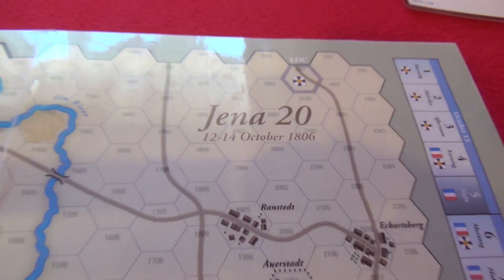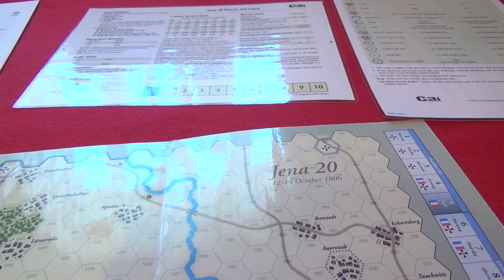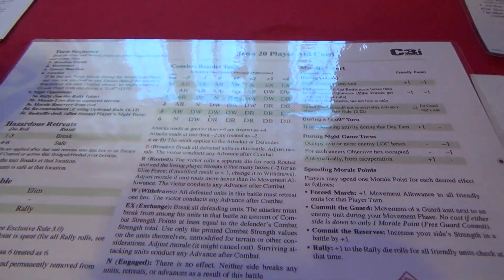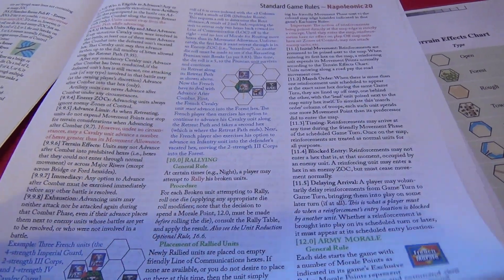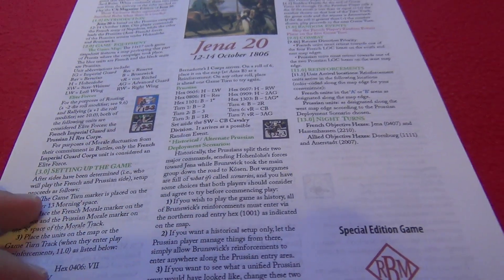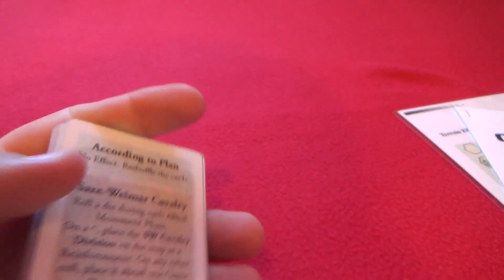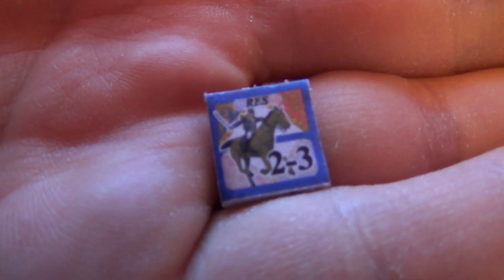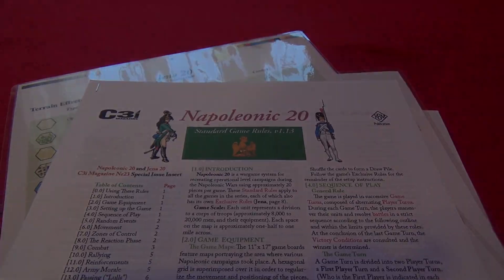Jena 20 - C3i Magazine, issue 23 (PnP)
Show & tell of the print & play version of the  game "Jena 20", the game insert for C3i Magazine, issue 23.